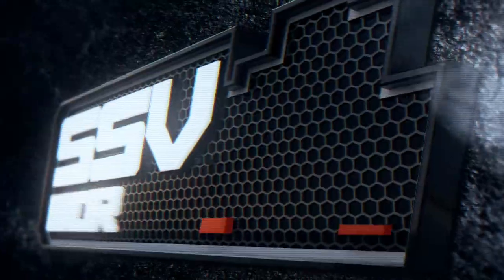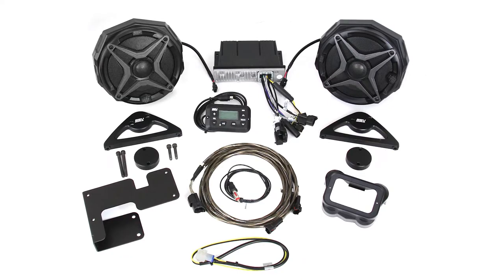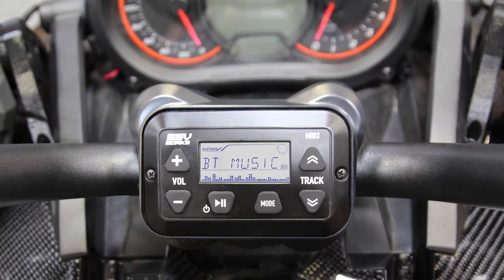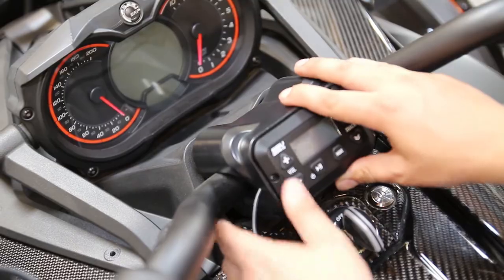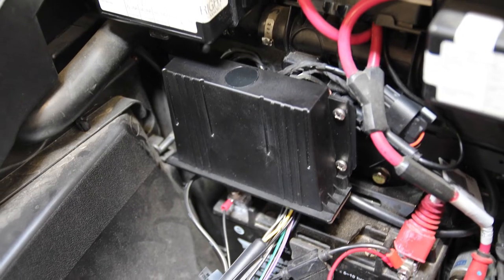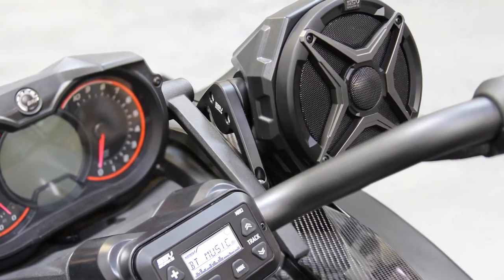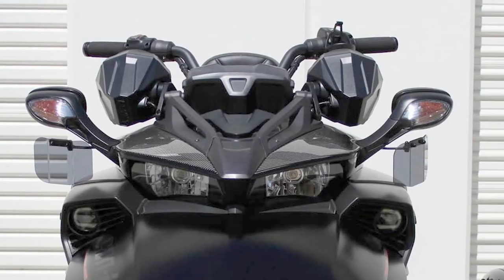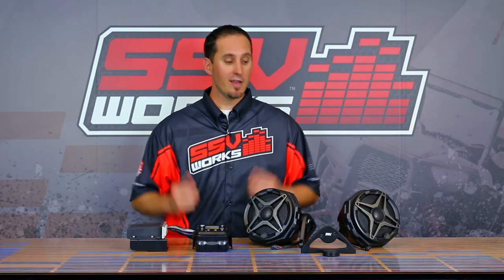SSV Works Can-Am Spyder F3 2-Speaker Audio Kit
The backbone of the new Spyder F3 audio system from SSV Works is the MRB3 Bluetooth audio controller. Designed with simplicity and durability in mind, the rugged MRB3 display is mounted on the handlebar with a billet clamp and shell. The MRB3 is weatherproof by design, allowing you to enjoy your tunes regardless of Mother Nature’s mood. The MRB3 controller features wireless Bluetooth connectivity and AM/FM radio with built-in controls. Simply link your phone, put it in your pocket, and enjoy hours of streaming music controlled from the handlebar-mounted unit.

The compact system places two 6.5” speaker pods on either side of the gauge cluster for clean, rear-facing sound that is crystal clear even at highway speeds. Speaker options include SSV Works’ own 6.5” woofer/tweeter combos, or an upgraded Kicker 6.5” speaker set for an extra $100. The billet mounts both beautiful and strong, with a texturized coating on the speaker pods that matches the Can-Am’s matte bodywork trim panels.